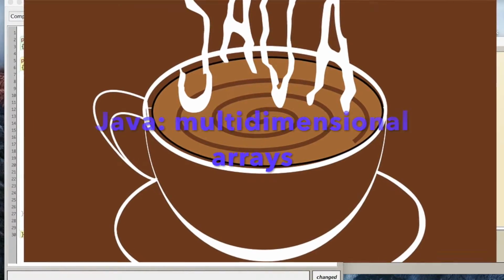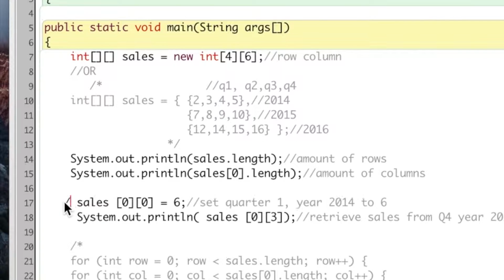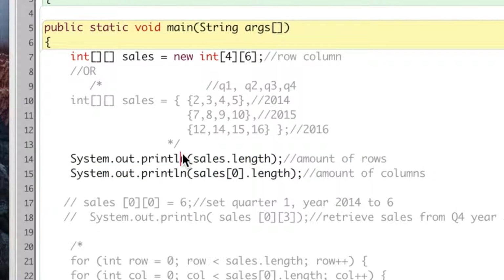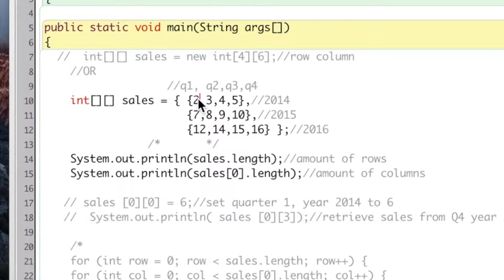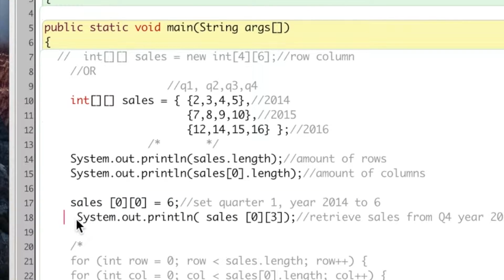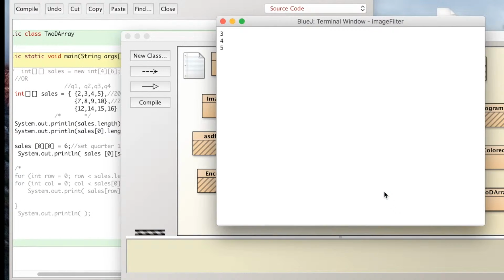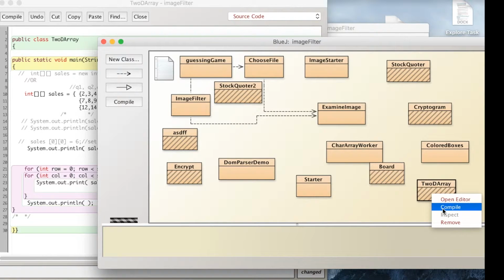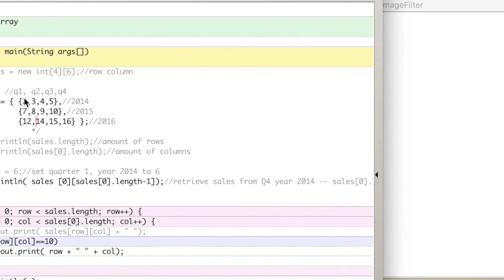Java Multidimensional Arrays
How to declare & initialize 2D arrays using Java.